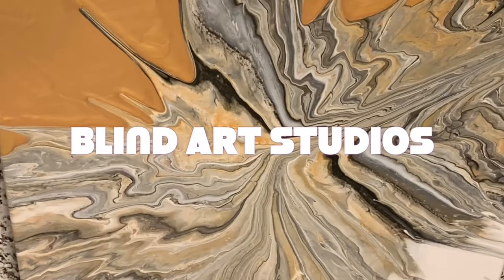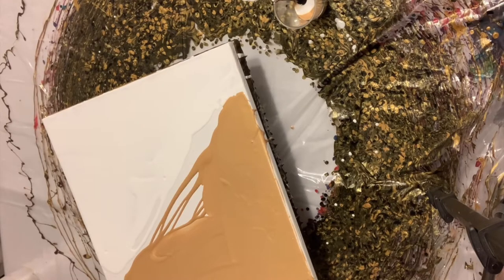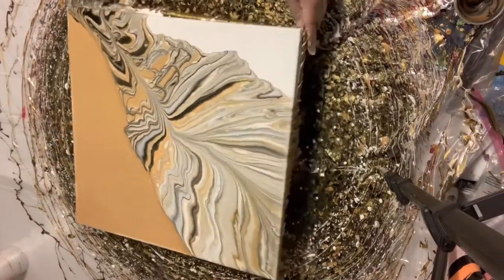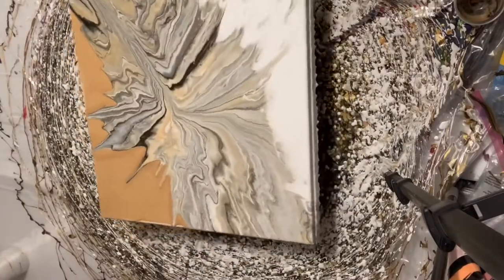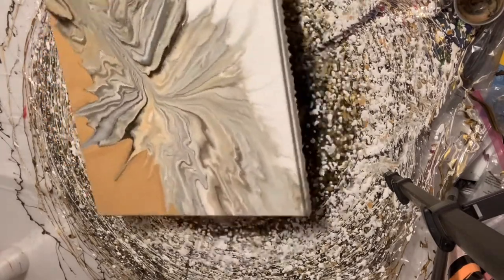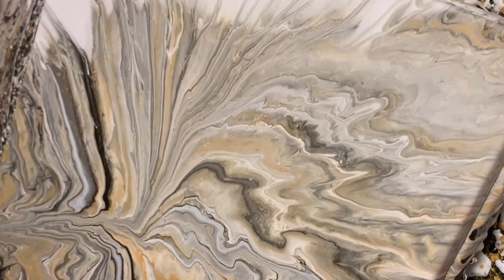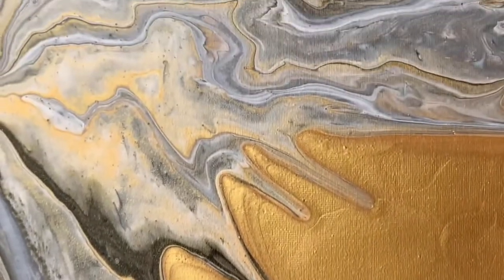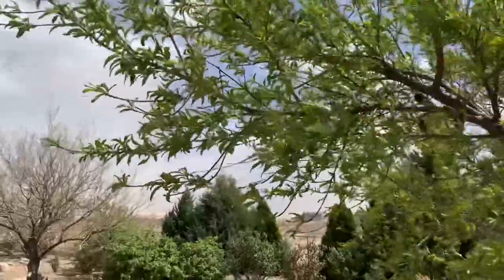#123 Lion Fish Cabaret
Welcome to my art experience. I'm disabled artist. I am legally blind and often times mumble my words.  I do not realize that it is happening while I explain my process. Because this a genuine glimpse to my journey I will not try to correct it by edits. I was a deeply flawed person before the accident that took most of my vision and left me with memory loss, I am more so now.  I am a former director of a Boys and Girls Club but retired as an Executive with the Girl Scouts. after I retired with the Girl Scouts I went back to school to study medicine but then transferred into the Chemical Engineering and Biomedical Engineering Deportment. At my current university I conduct research in hopes of discovering a treatment for cancer.

Paints:

24K gold by Decoart Metallics
Pthalo blue by Liquitex Basics
Persian Red by Liquitex Basics
Pthalo Green Light by Golden

Canvas
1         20" X 20" level 1 (economy canvas)